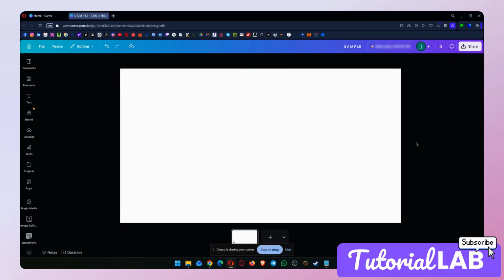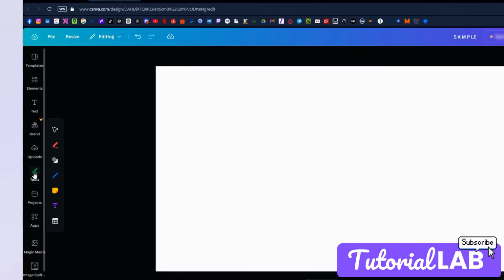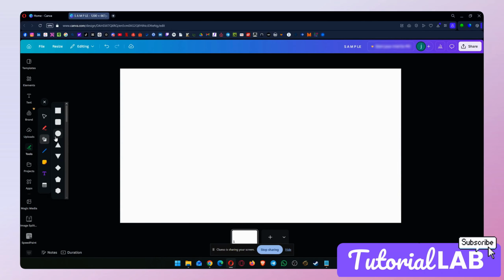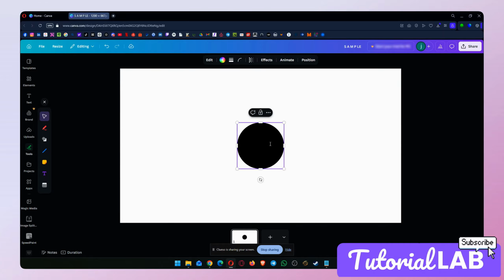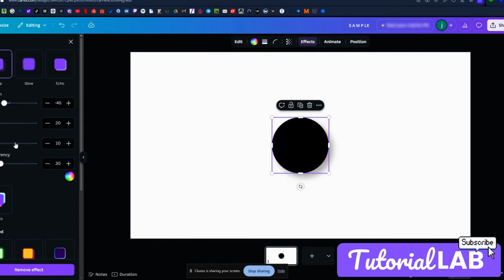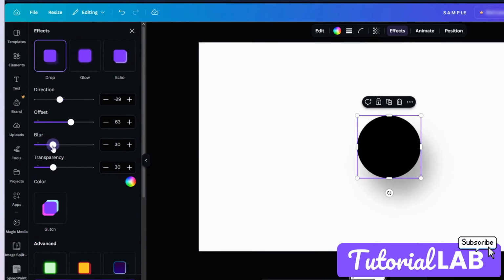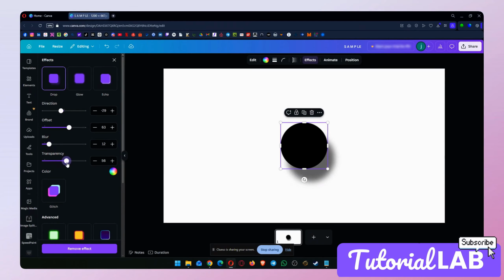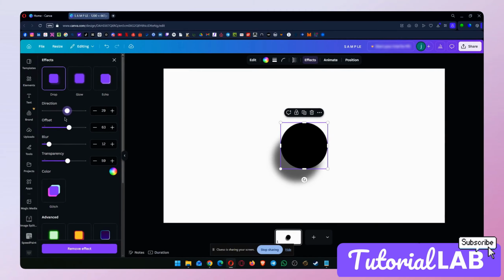How To Make Shadows In Canva (Step By Step)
How To Make Shadows In Canva

Hello everyone! In this video, I’ll show you exactly "How To Make Shadows In Canva" so you can add depth and make your designs look more professional.

We’ll go step by step through "Add Shadows In Canva" inside Canva and explain how to apply shadow effects to text, images, and elements. You’ll learn how to select an object, click on “Edit Image” or “Effects,” and apply options like "Canva Drop Shadow" for images or "Canva Text Shadow" for typography. We’ll also cover how to adjust blur, transparency, angle, and offset to control the intensity and direction of the shadow.

By the end of this tutorial, you’ll confidently know how to create and customize shadows in Canva to enhance your visual designs and make elements stand out.